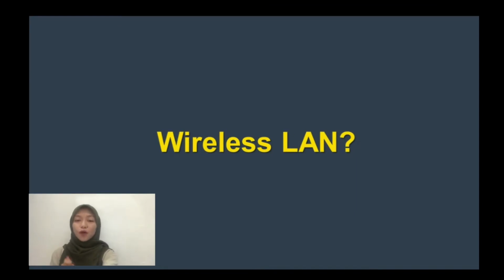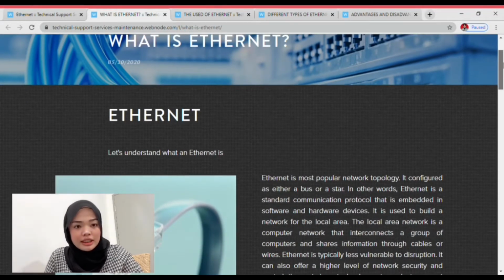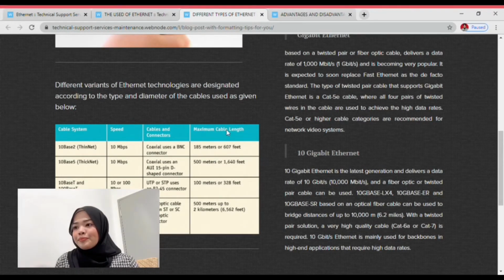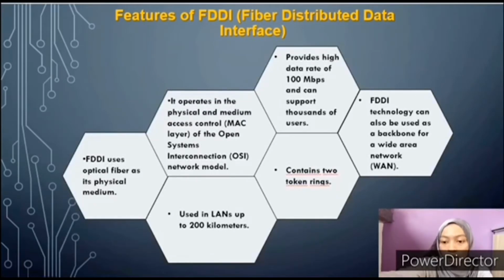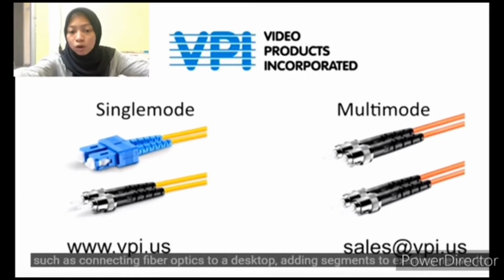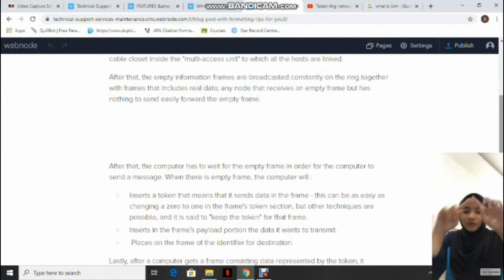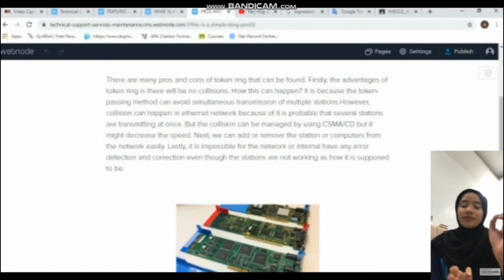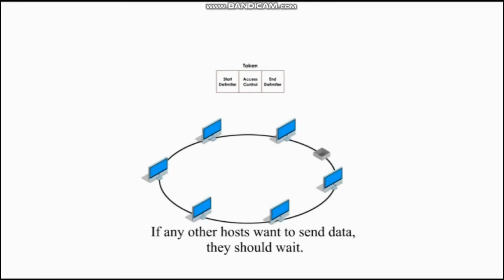Physical Network Architectures [JIM1104A]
Ethernet, Wireless LAN, FDDI, Token Ring

Group Members:-
1) Anis Suhaila Binti Kamaruzaman
2) Ainnabilla Binti Azmi
3) Nur Elya Syazwani Binti Joha
4) Aina Aliyaa Binti Supaat